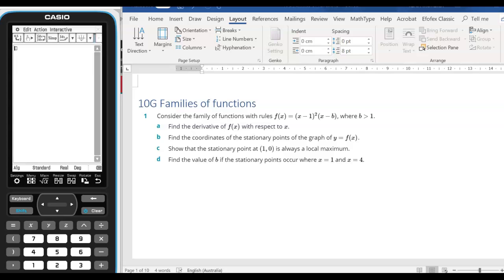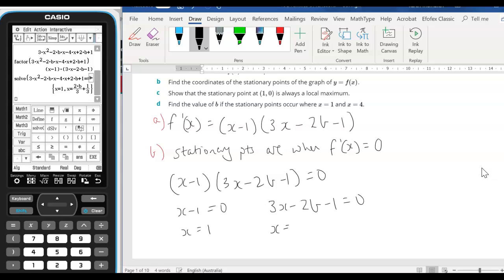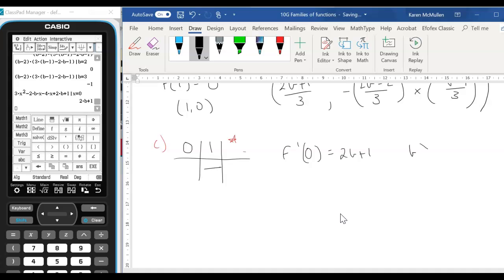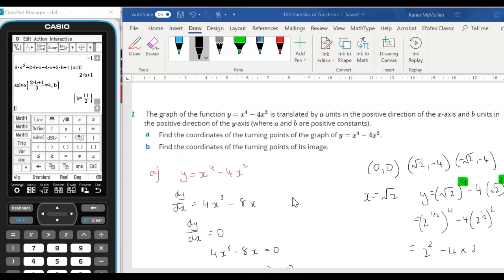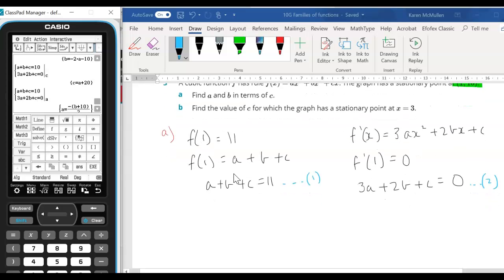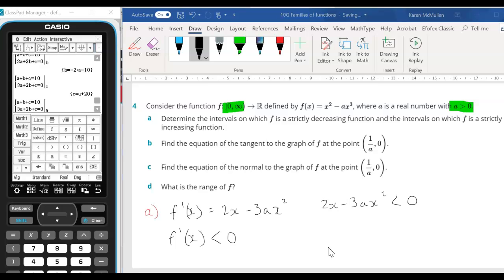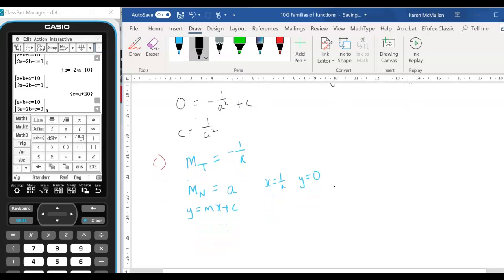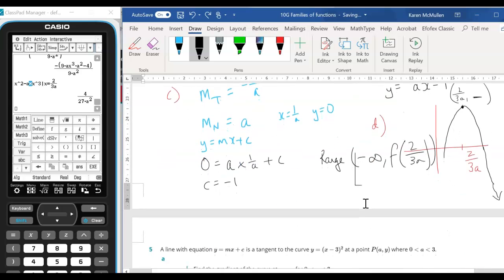12 Maths Methods 10G 1-4